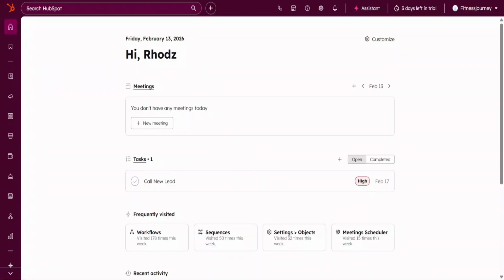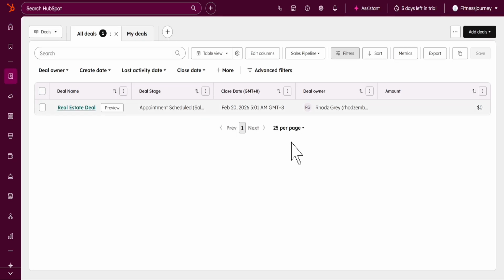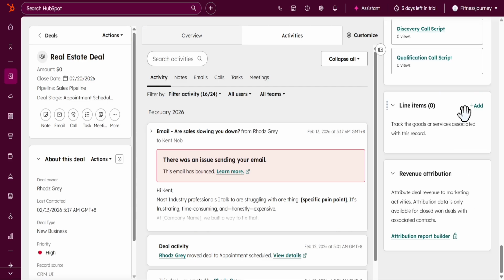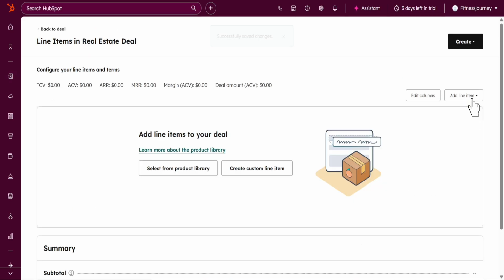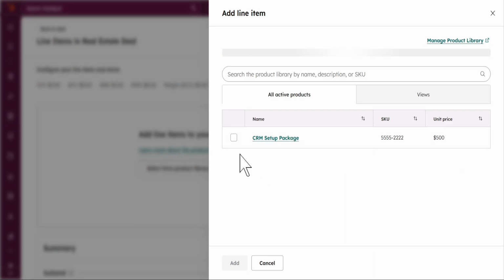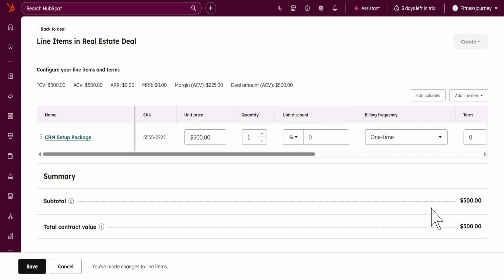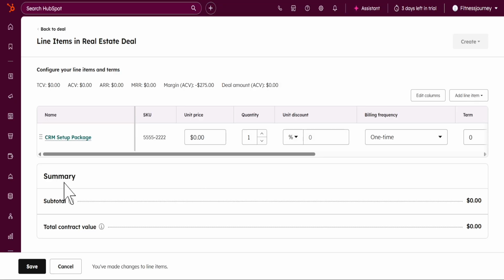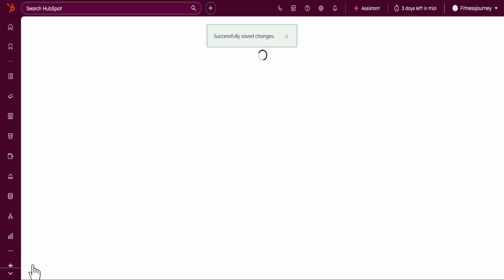Creating Products on HubSpot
Unlock a clean HubSpot product catalog and trigger-ready automations in one walkthrough. I’ll show you—step by step—how to attach products (line items) to real deals, zero out non-billable items, and then leverage those line items inside deal-based workflows for provisioning, onboarding, or internal handoffs. Perfect if you’re building HubSpot revenue ops infrastructure, quotes, or fulfillment automations and need accurate SKUs, pricing, and pipeline data tied together for reporting and trigger logic.